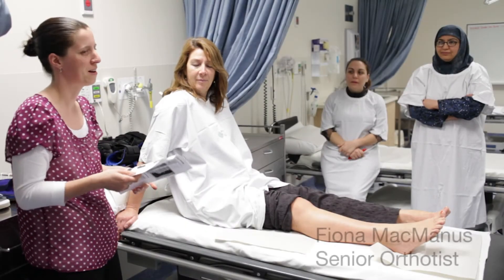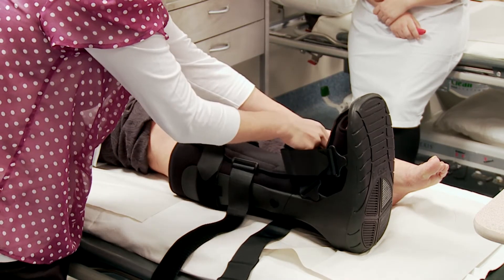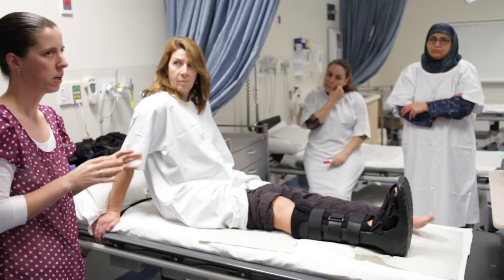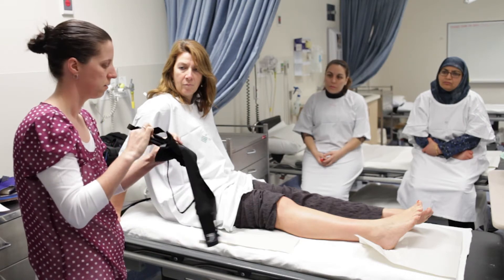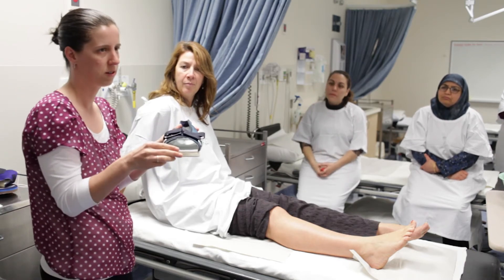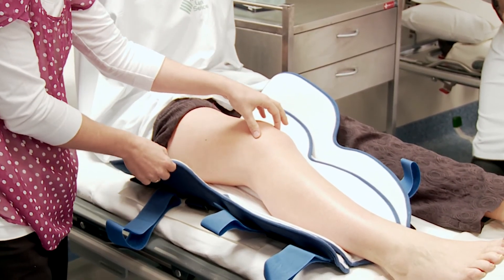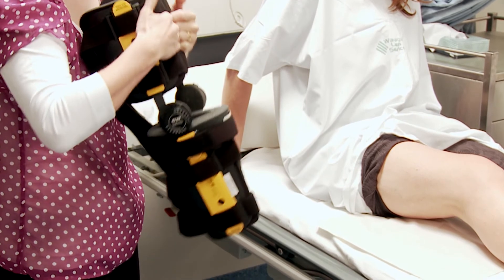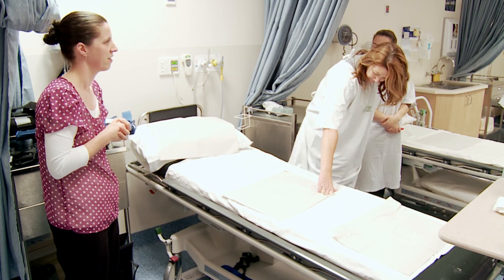Fracture Management workshop for General Practitioners and Practice Nurses July 2013, part 3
Introduction to orthotics and splint application